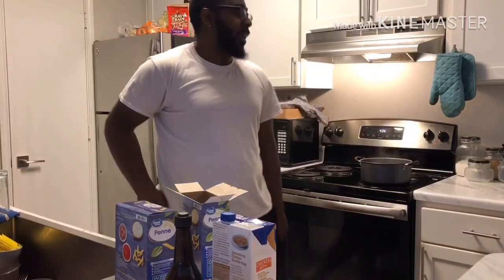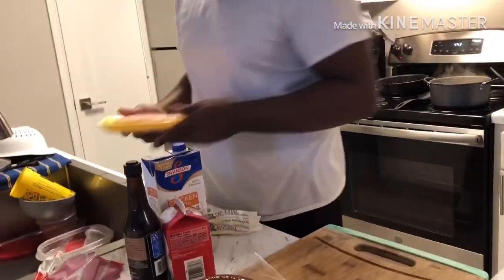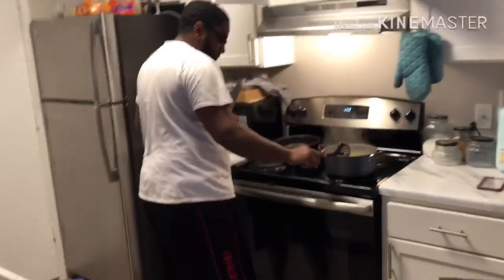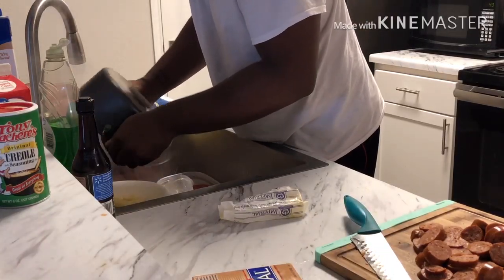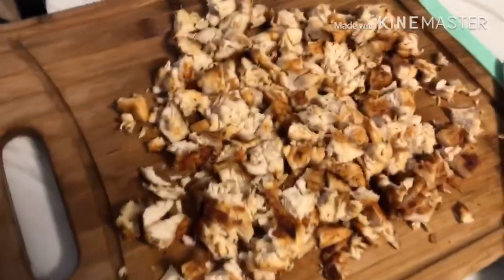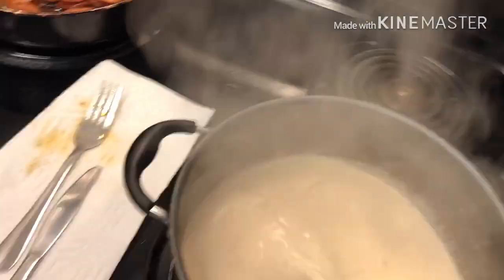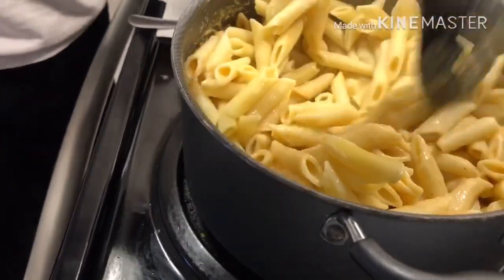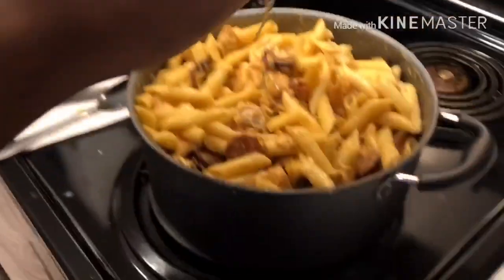HOW TO MAKE HOMEMADE CHICKEN AND SAUSAGE CAJUN PASTA *SIMPLE*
Ingredients:

8 ounces Penne Pasta
1lb Chicken Breast
1 cup chicken stock
1 cup heavy cream
2 tbsp of Worcestershire sauce
1 tbsp paprika
1/2 tsp garlic powder
3/4 cup parmesan cheese( shredded)
3 tbsp butter
1 or 2 Andouille Sausage
3 tbsp cajun seasoning
Salt and pepper to tatse

Quita: Beyondcute10
Kory: Kory_walker10

Quita: _quitag
Kory: j.walker10

GO FOLLOW & ADD US 💜🔥

More Content For You Guys! Enjoy ❤️